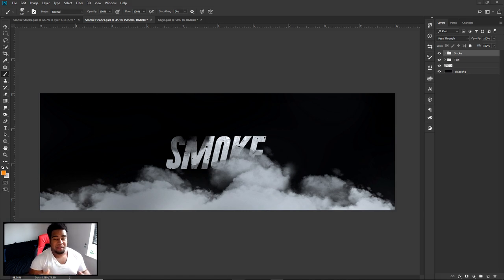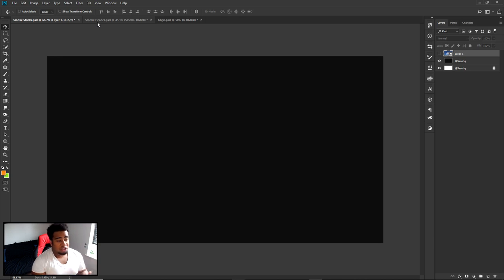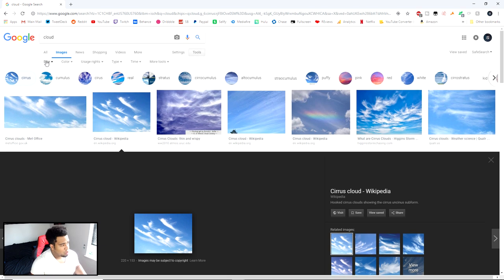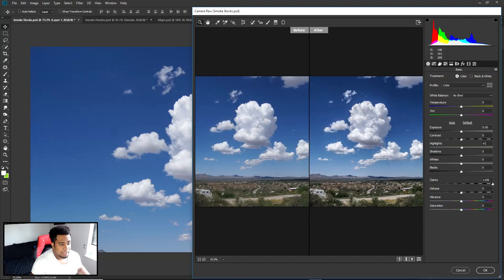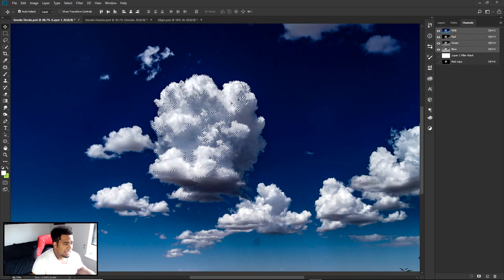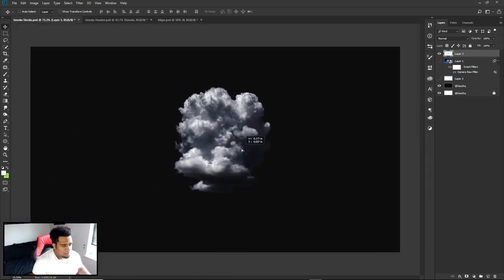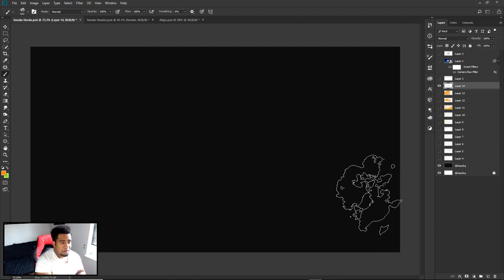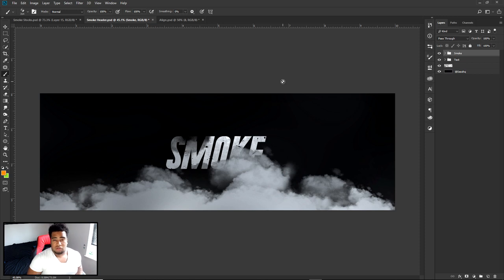Photoshop: Creating Smoke & Grunge Assets/Brushes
Video Description: In this tutorial I run you guys by an amazing creation of creating smoke in Photoshop. Mainly because the creation is fully done within the usage of the "brush settings" tab which changed my life for creating brushes, and my grunge streaks. It makes for an amazing video of just overall knowledge in Photoshop and will be sure to benefit future products.